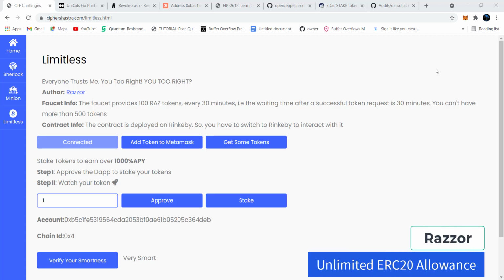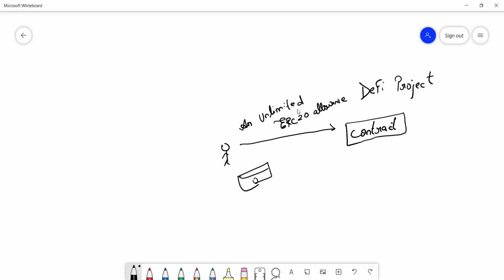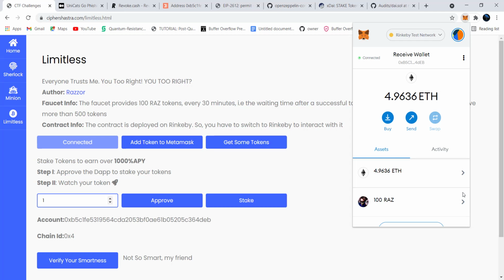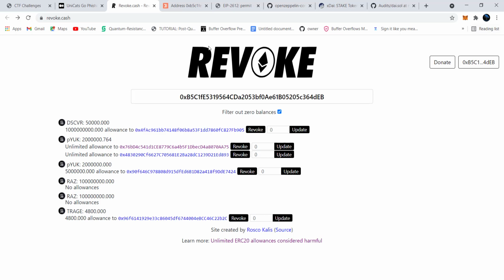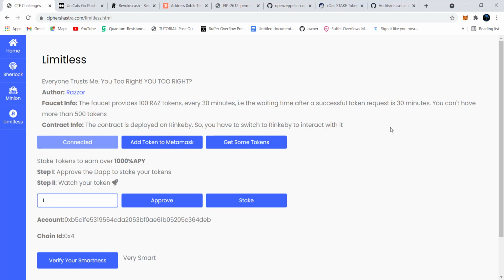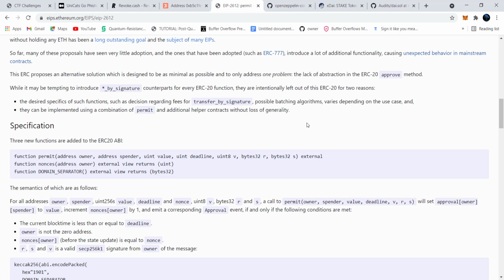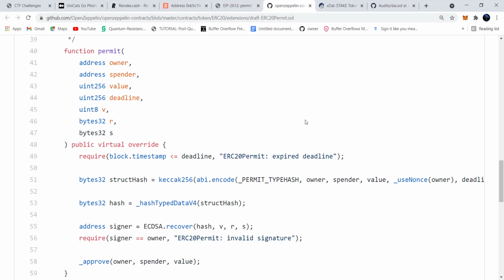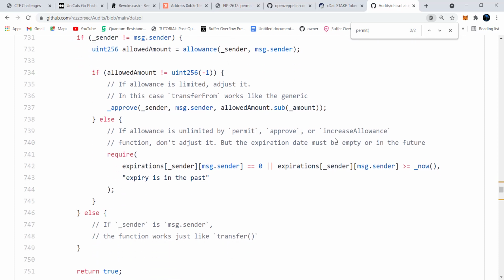Security Talk: Secure your contract from unlimited ERC-20 allowance risks || Smart Contracts Audit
Unlimited ERC20 Allowance: In order to deposit tokens to the contract, a user has to first approve the contract an allowance, so as the contract can take the user's funds and deposit it into the contract. What user misses to check is how much allowance a contract is asking for, or how much it is approving to the contract.
The flaw is, if a project is malicious, it can steal all the funds in the user's wallet, because the user itself has given the contract the permission to do so

In this video, Razzor has shown a working demonstration of how a malicious project can take advantage of Unlimited allowance and can steal all the funds of the user, irrespective to how much a user is trying to stake.

What Video Covers:
00:30 Quick Refresher over approve and transferFrom
06:09 Functional Demo of Unlimited ERC20 Allowance with Limitless Dapp
10:57 Unicats Exploit
13:01 Projects to Update/Remove Allowance
15:18 How to verify how much allowance a Dapp is asking for?
16:51 What can be different ways to avoid giving a lot of allowance to a Dapp?
19:25 EIP2612 and Signed Approvals
23:58 OpenZepplin draft-ERC20 Permit
25:28 Expiring Approvals implementation | xDai: Stake Token